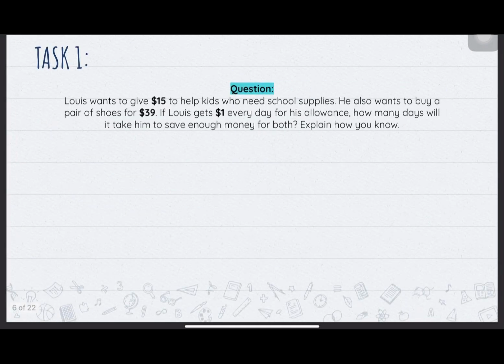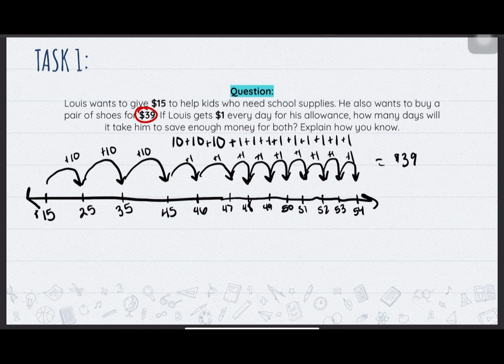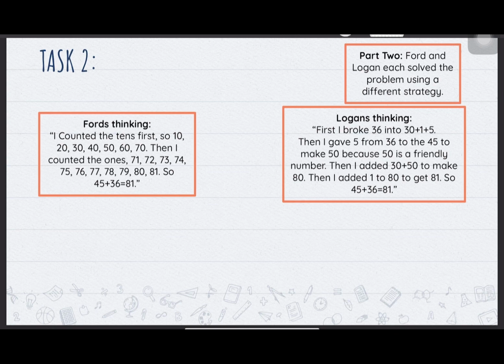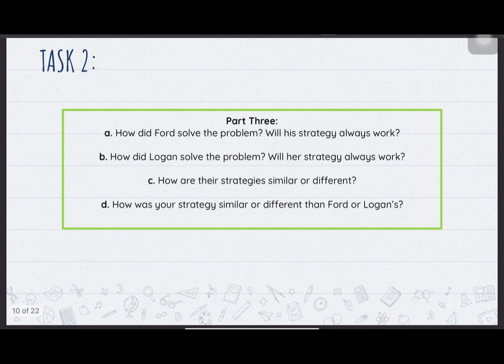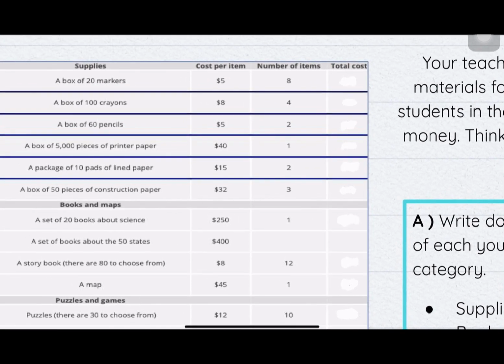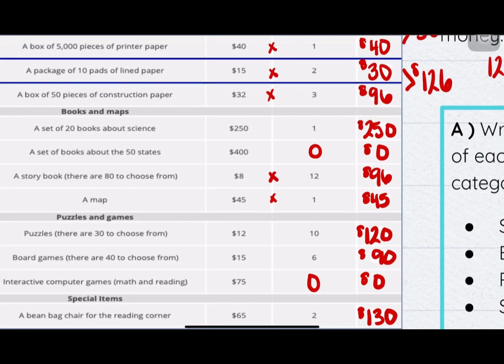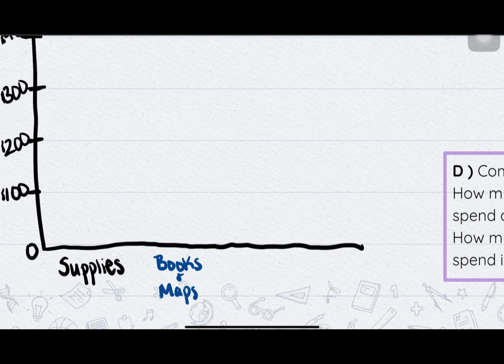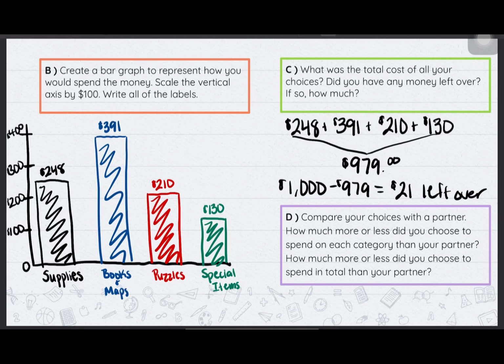Math Methods Project